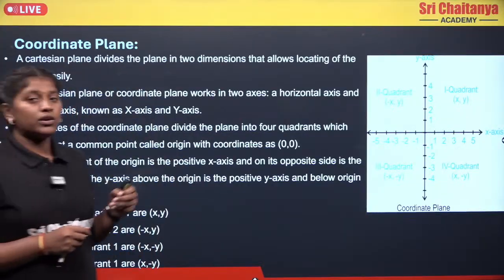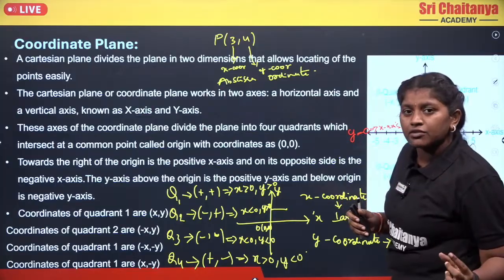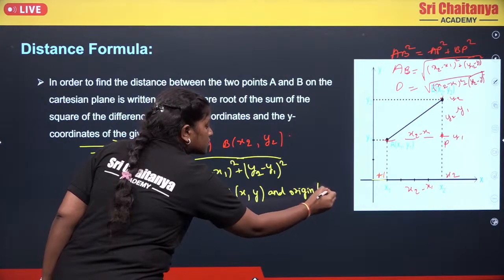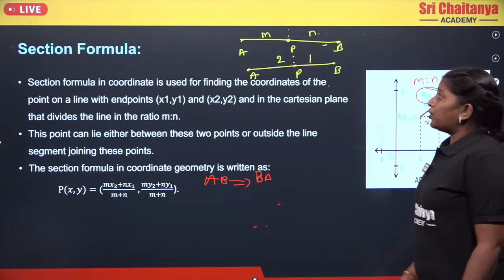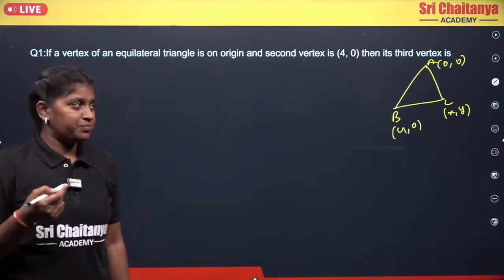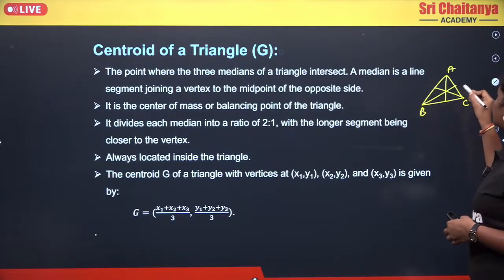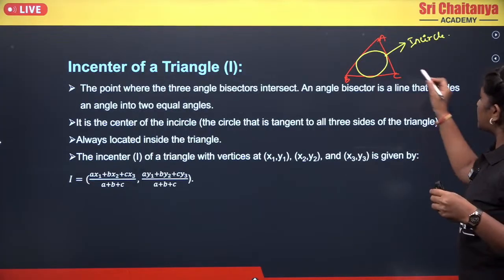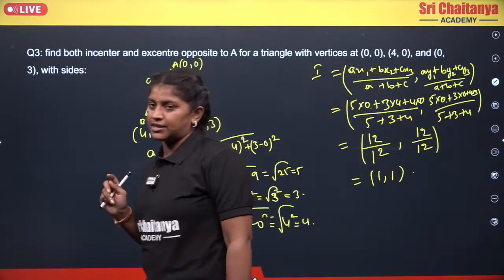Coordinate Geometry Basics - Introduction to Coordinate System | Transition Course For JEE | Math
Welcome to the Transition Course for JEE by Sri Chaitanya Academy! In this foundational session, we begin with the basics of Coordinate Geometry — a crucial topic for JEE and board exams. This video introduces the Cartesian coordinate system, helping you visualize and solve geometry problems algebraically.

What you’ll learn:
➜What is a coordinate system and how it works
➜Understanding the x-axis, y-axis, and the origin
➜Concept of quadrants and how points are located
➜Basics of plotting points in 2D geometry
➜Real-life applications and importance of coordinate geometry in JEE Math

Why this session matters:
➜Builds a strong base for advanced topics like lines, circles, parabolas, and more
➜Essential for solving geometry problems with algebraic methods
➜Frequently tested in JEE Main & Advanced as well as CBSE Class 11 exams

Coordinate Geometry (also known as Analytical Geometry) is a branch of mathematics that combines algebra and geometry to study the positions of points, lines, and shapes using a coordinate system.

It allows us to represent geometric figures algebraically and solve geometry problems using equations.

Introduction to the Coordinate System: The most common coordinate system used in 2D geometry is the Cartesian Coordinate System, named after French mathematician René Descartes.

Key Components:
►X-Axis: The horizontal number line.
►Y-Axis: The vertical number line.
►Origin (O): The point where the x-axis and y-axis intersect. It has coordinates (0, 0).
►Quadrants

Understanding the coordinate system is the first step in mastering coordinate geometry. It gives you a framework to analyze shapes, positions, and relationships on a 2D plane using equations - a powerful skill in JEE Mathematics and beyond.